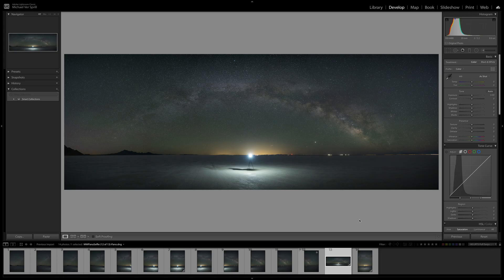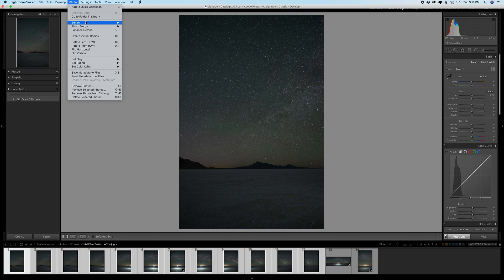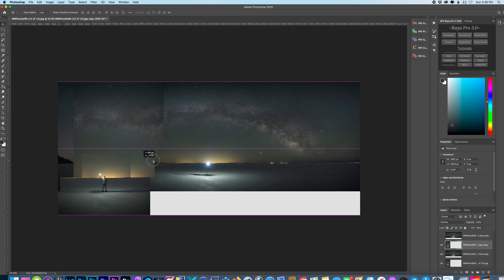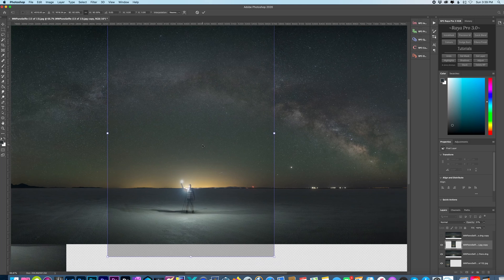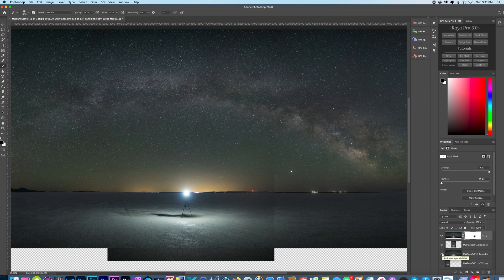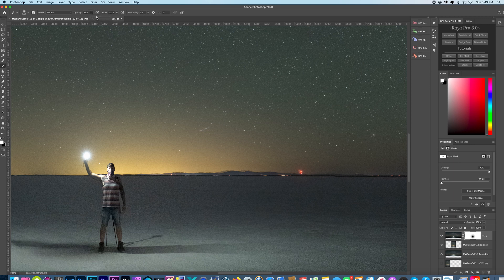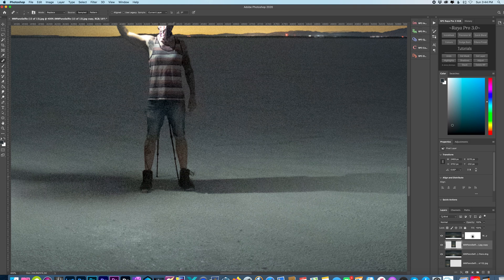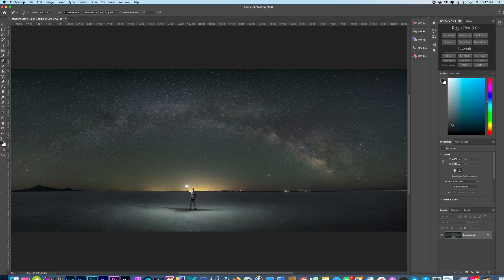Milky Way Panorama Self Portrait w/ Light - Post Process Blend Tutorial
My Camera Setup & Cameras I recommend:
Protage Lens Heater
Anker Power Core for Heater